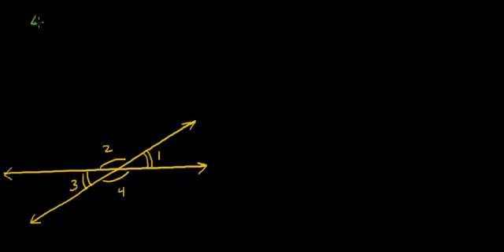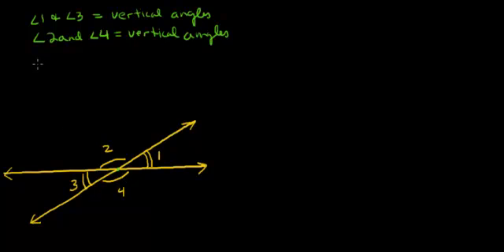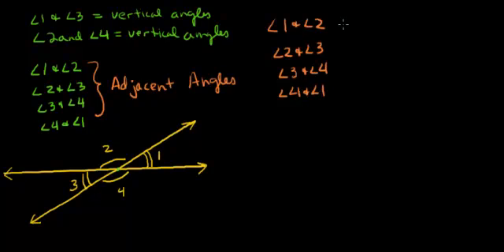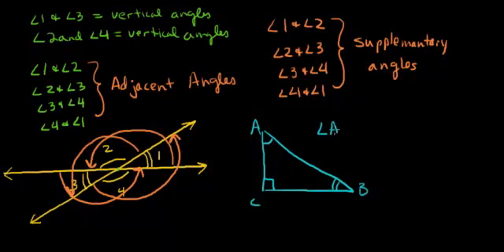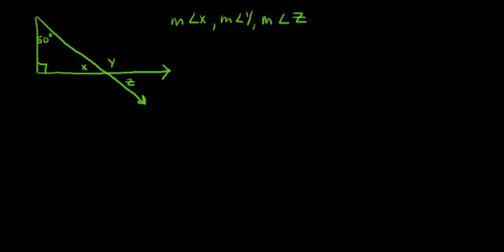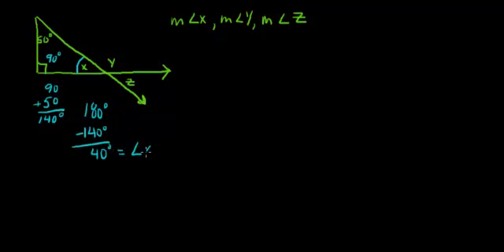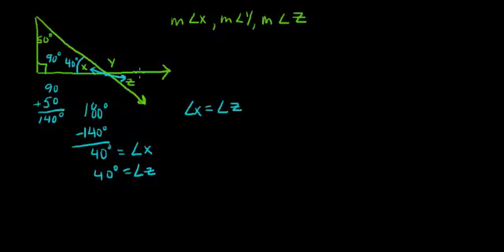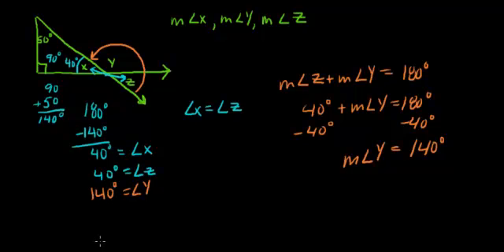Types of Angle Pairs.mp4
The types of angle pairs and how they can be used.